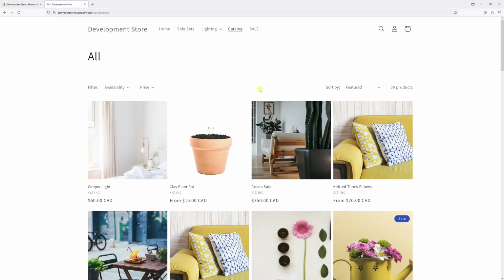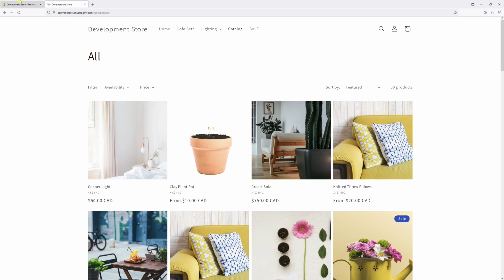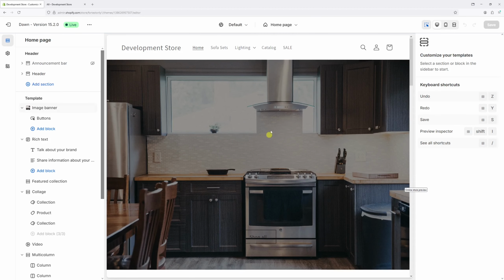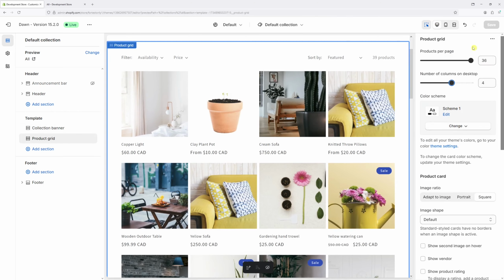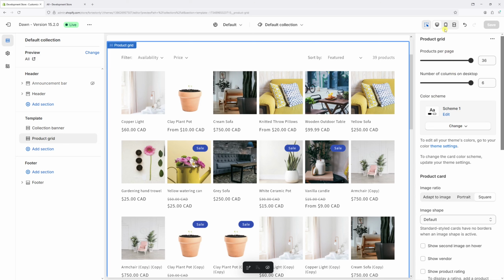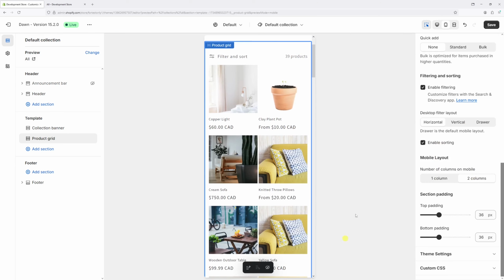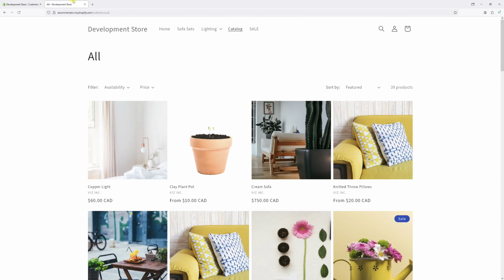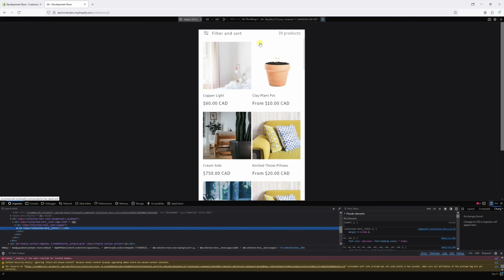Shopify Dawn Theme: How to Increase the Number of Columns on Collection Pages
In this video, I’ll demonstrate how to enhance your collection pages in the Shopify Dawn theme by increasing the number of columns. The default setting displays 4 columns on desktop devices, but you can easily customize the layout to show between 1 and 6 columns.